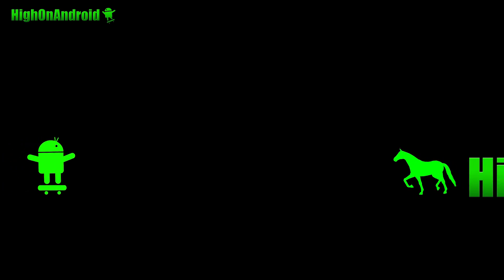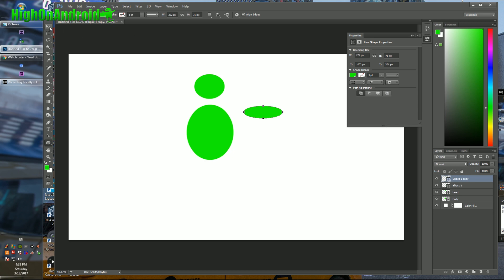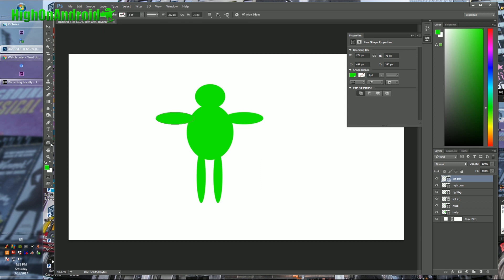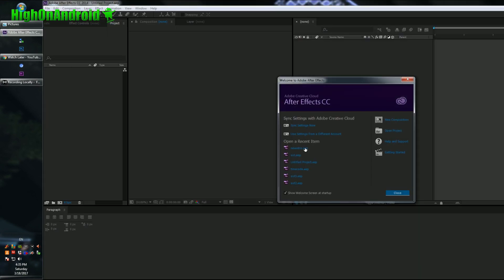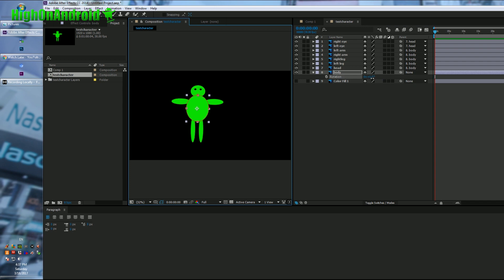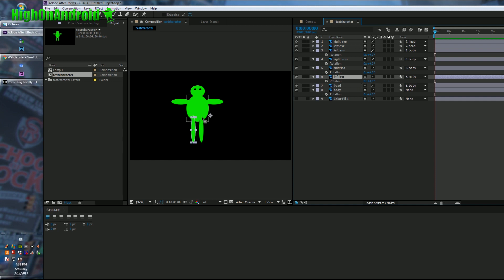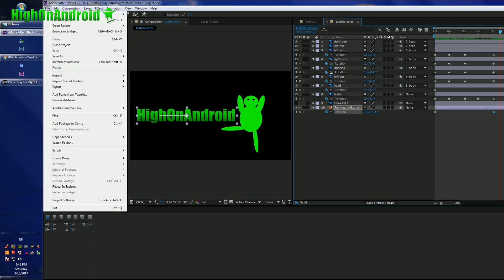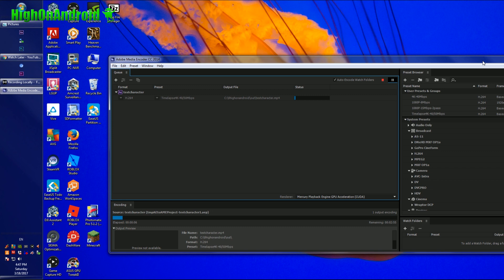How to Animate using Photoshop & After Effects!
Few days ago, I learned how to animate using Photoshop & After Effects to make my new intro, here's how you can do it also easily by learning how to animate using Photoshop & After Effects!  Took me less than 15 minutes to make this animation in the video.

Even if you are complete noob/beginner, you should be able to follow this tutorial step-by-step and make a simple animation quickly and easily.